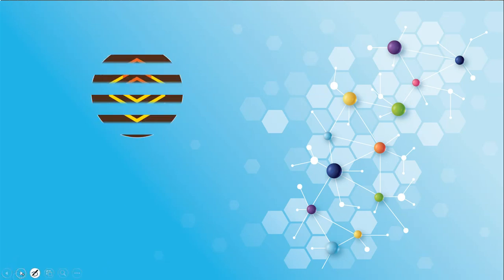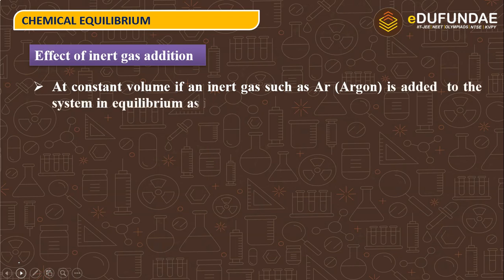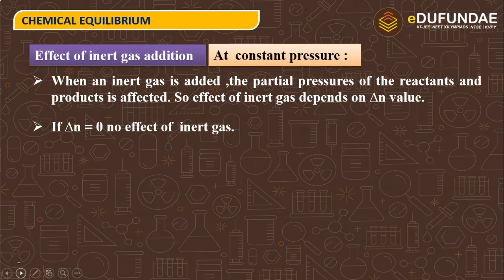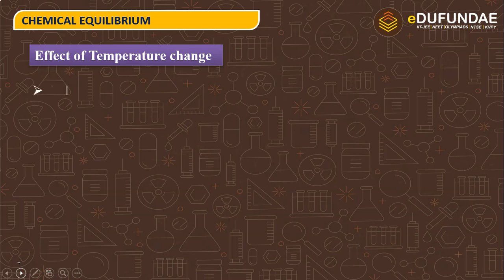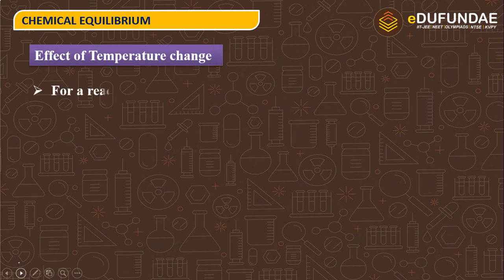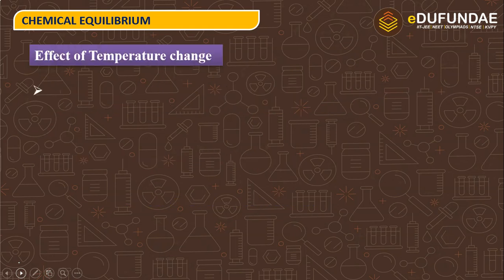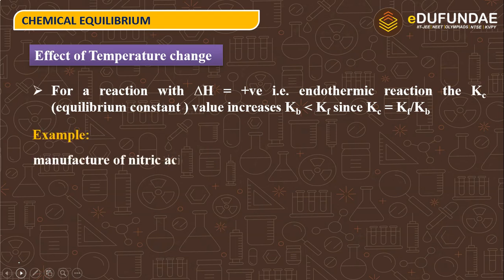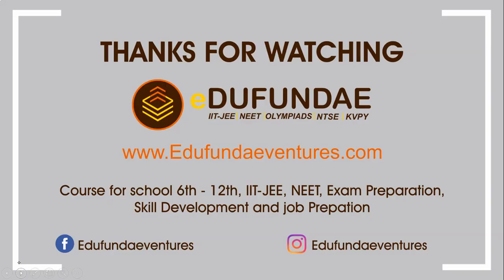DISSOLUTION OF SOLID IN LIQUID | Chemistry Class 11 | eDufundae | Part 05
Welcome to edufundae . One of the best institutes in Tricity (Punjab, Haryana and Mohali). We provide coaching for IIT-JEE mains, advanced and NEET.

Location : 2266 , Sector 61 ,Phase 7 Mohali , Punjab